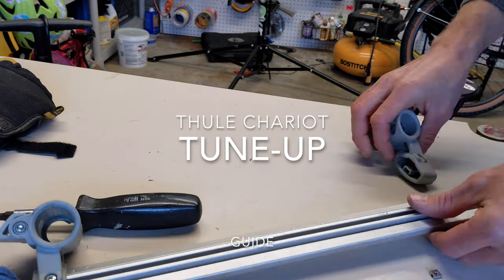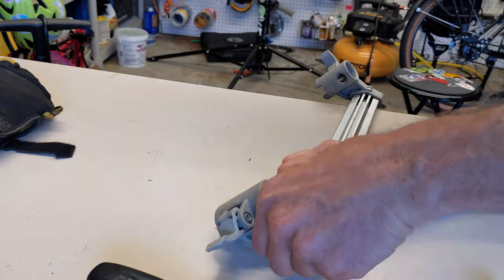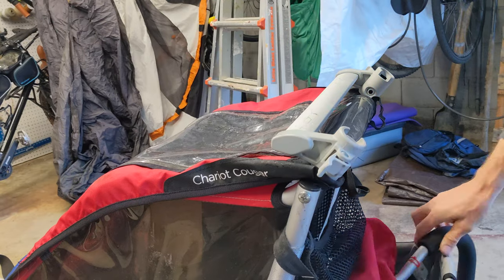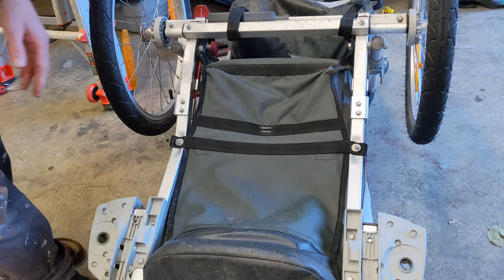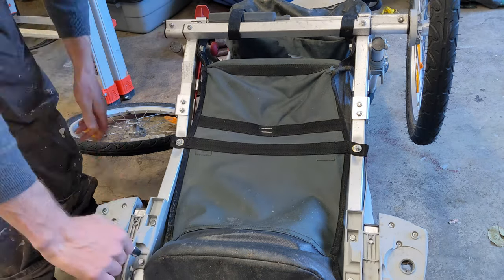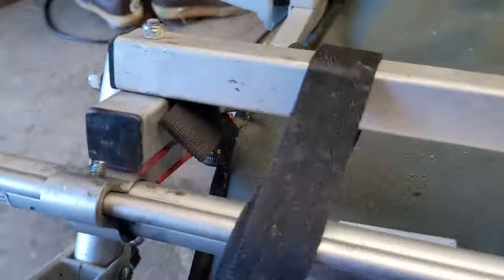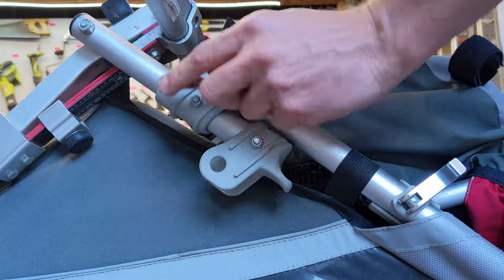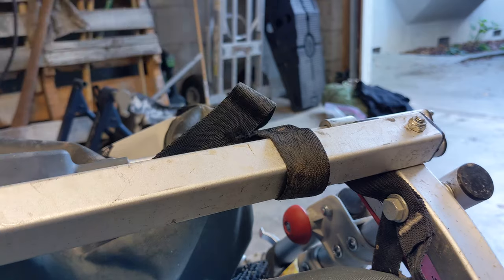Thule Chariot 6 month service and Tune-Up Guide! And assembly flaw fix.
This is a great trailer. My recommendation is to buy use and sell the item when your child grows out of it. We paid about $600 for our will all the attachments, except the skies! So about 30% of the cost to buy all the items new. The infant child sling was great for the first 5 months.  Now we are onto the baby insert.
The best way to ensure the long life of your trailer is to tune it up every 6th month or before and after any big trips like a bike tour or trip to a different state. Our trailer is 8 years old! And still has many miles left in it.
Tools used in the film - 10mm wrench and socket from this toolset. As well as a Phillips bit driver.  Crescent 180 Pc. Professional Tool Set in Tool Storage Case - CTK180
Loctite Threadlocker Red 271,0.20 fl. oz(209741)
Sta-Lube SL3121 Water-Resistant Marine Grease - 14 oz. Tub , Blue

My #1 Book recommendation for folks that like working with bikes: Zen and the Art of Motorcycle Maintenance: An Inquiry into Values